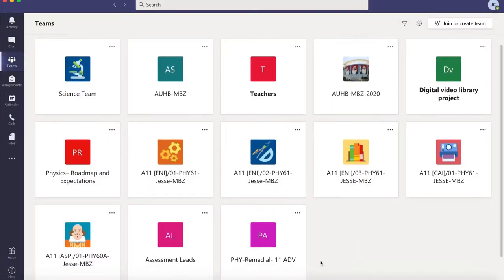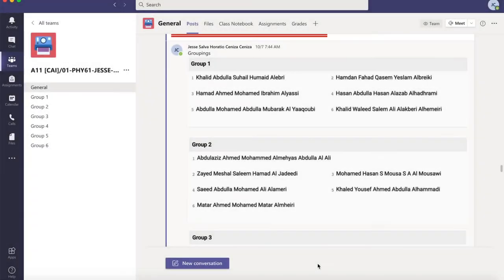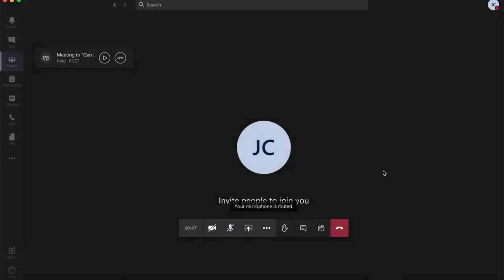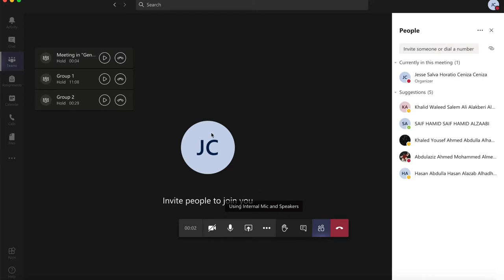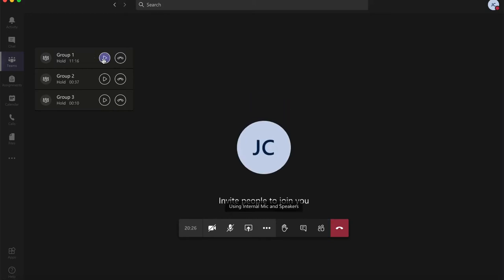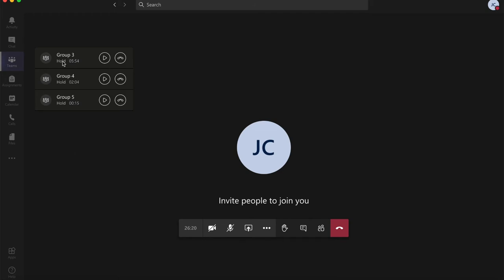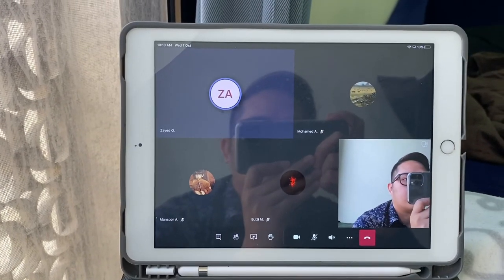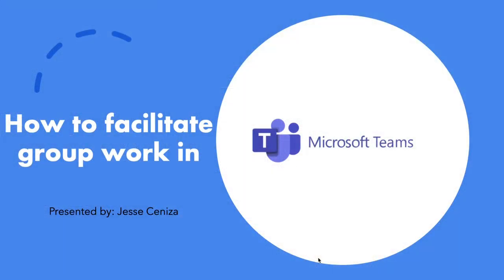How To Facilitate Group Work in Microsoft Teams